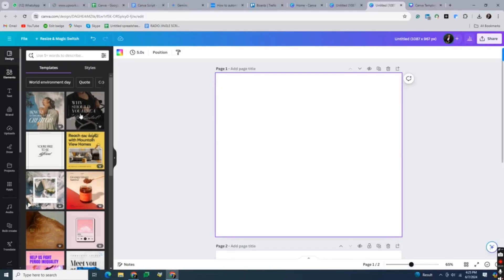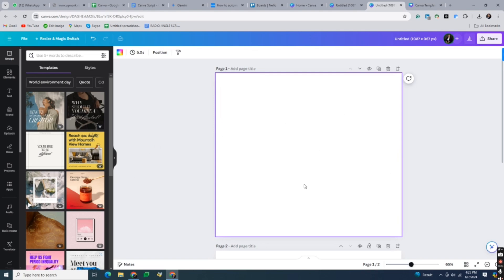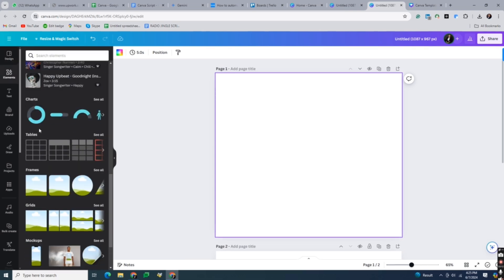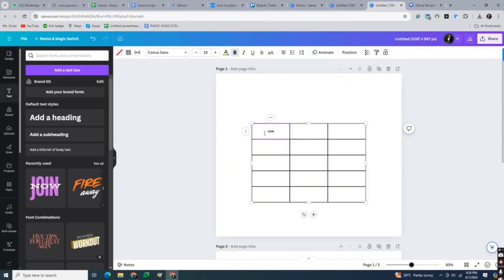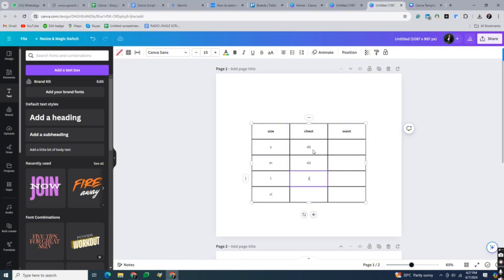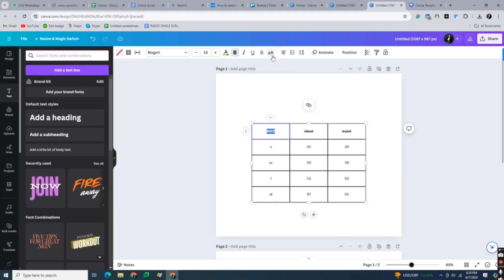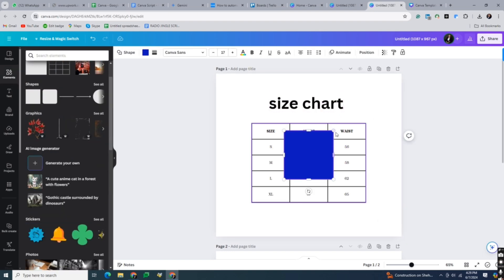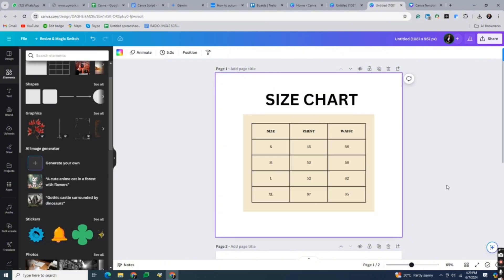How to Make a Size Chart on Canva [QUICK GUIDE]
Let's take a look at how to make a size chart on Canva.